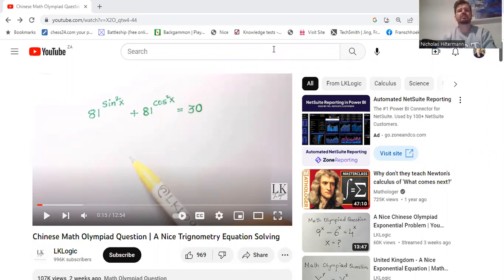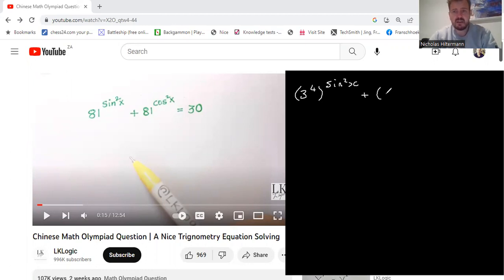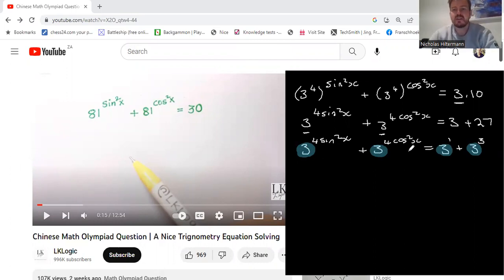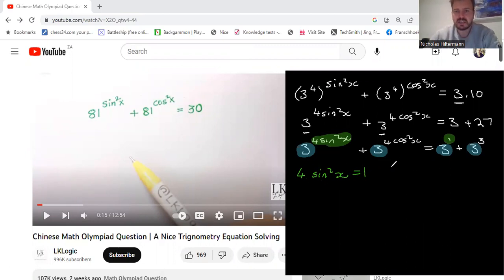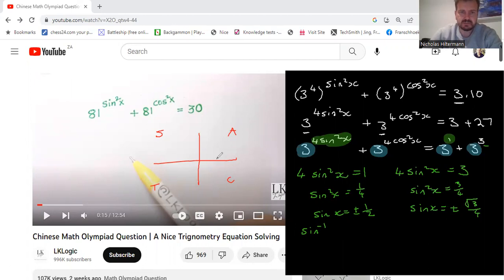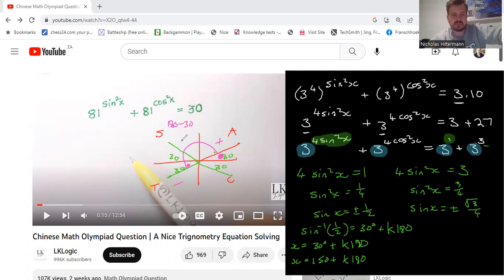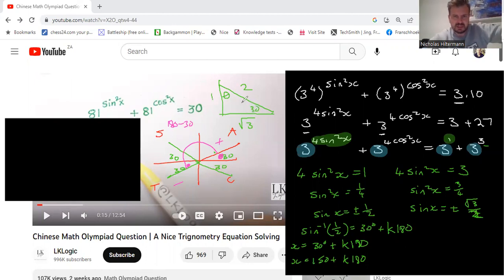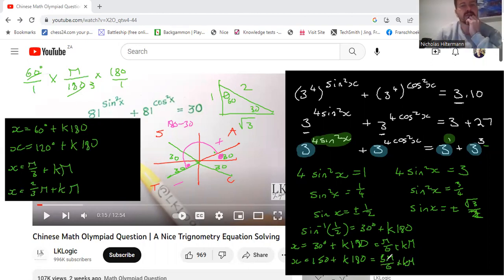Maths Olympiad Question - A simpler solution?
Looking to solve Olympiad-level math problems without getting bogged down in complex algebra? In this video, we explore a Maths Olympiad Question and ask: Is there a simpler solution?

Instead of the traditional, lengthy algebraic expansion, I show you a powerful recursive "hack" to find the value of $x^5 + 1/x^5$ when given $x + 1/x = 3$. This method is a game-changer for competitive math exams where speed and accuracy are key.

In this lesson, you will learn:

The Recursive Shortcut: A step-by-step breakdown of the formula $P_n = 3P_{n-1} - P_{n-2}$.
Pattern Recognition: How to build up from $x^2$ and $x^3$ to solve for higher powers efficiently.
Traditional vs. Simple: Why the "standard" method of multiplying $x^2$ and $x^3$ equations can sometimes lead to more work than necessary.
Olympiad Strategy: How to stay calm and look for patterns when faced with intimidating exponent problems.
Whether you're training for a Maths Olympiad or just looking to sharpen your algebra skills, this "simpler solution" will give you a new perspective on polynomial equations.

Timestamps: 00:00 - The Problem: $x + 1/x = 3$, find $x^5 + 1/x^5$ 01:15 - The Standard Algebraic Method 04:30 - Introducing the Recursive "Hack" 07:45 - Building the Pattern ($P_1$ to $P_5$) 11:20 - Final Calculation & Result (123) 13:10 - Why this method is better for Olympiads